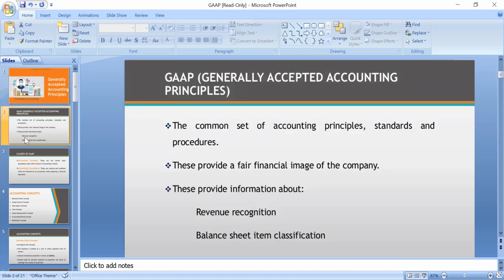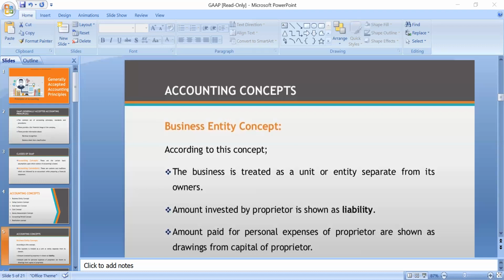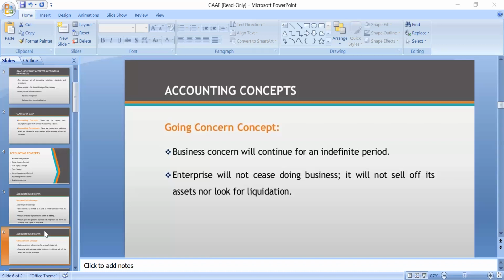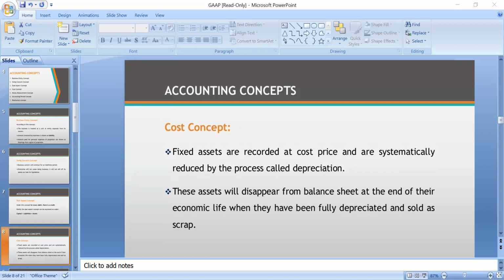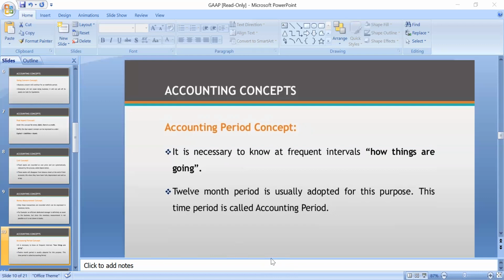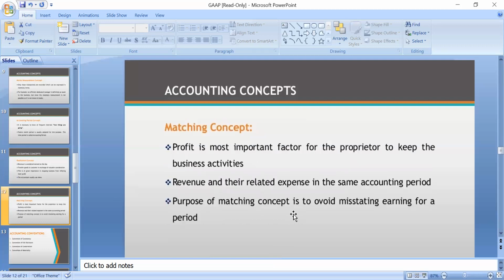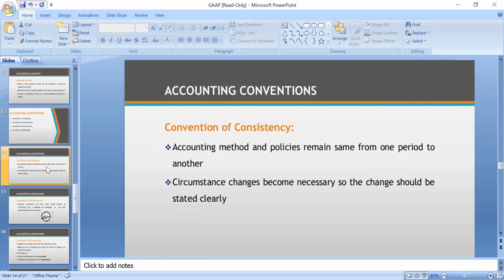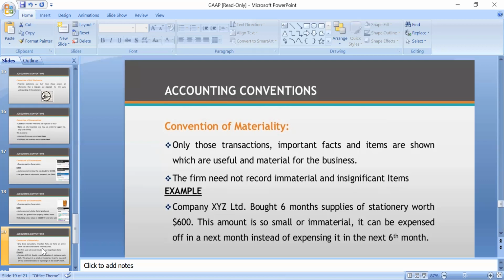Generally Accepted Accounting Principles (GAAP) in English